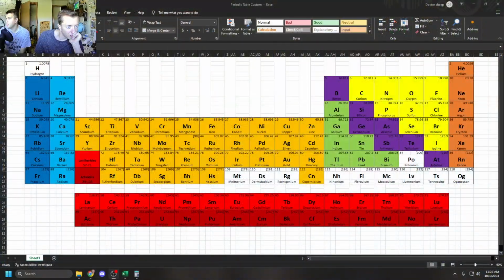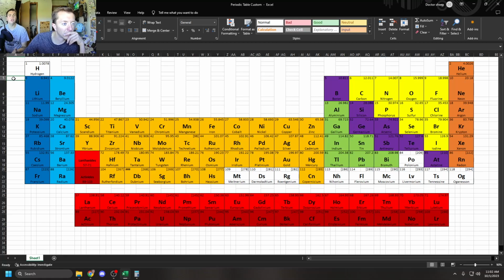My Excel Woes! [TGIFT 152]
This is part one of TGIF Talks 152 where Phil and I talk about my problems with excel!